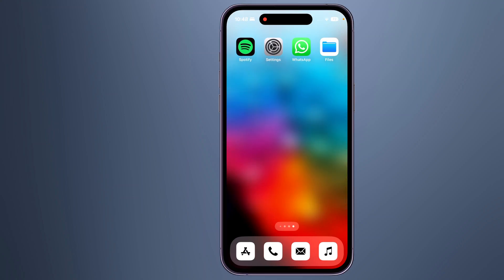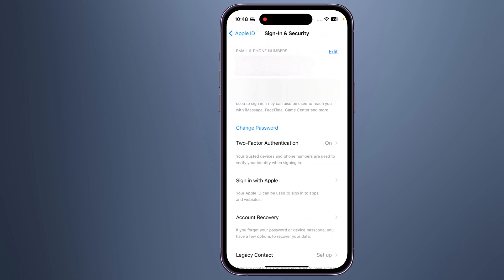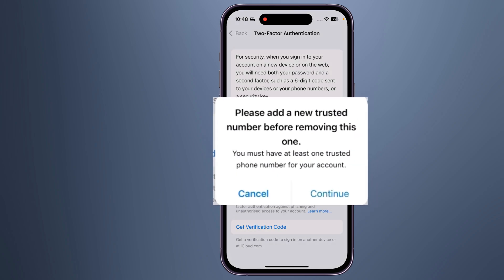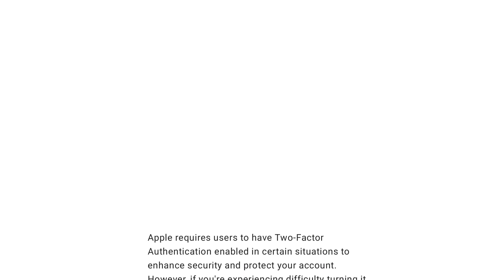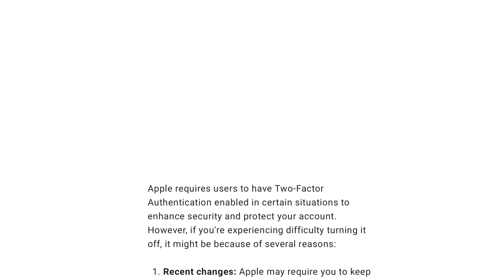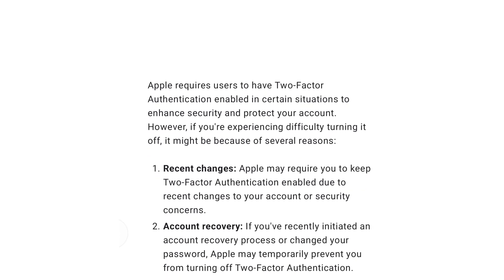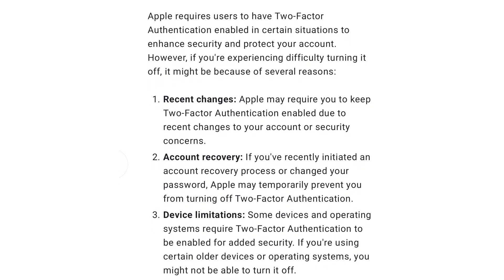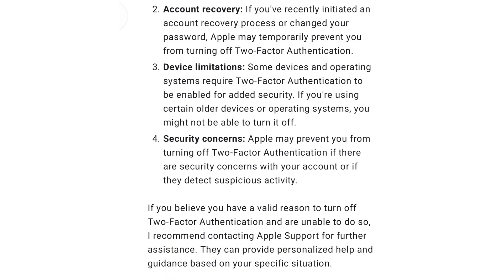How To Turn Off Two-Factor Authentication for Your Apple ID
Two-Factor Authentication
Apple ID
Turn Off
Disable
Security Settings
Account Protection
Authentication Methods
Apple Account
Security Measures
Account Management
Security Settings Management
Apple Account Security
Account Protection Tips
Authentication Security Measures
Apple ID Security Settings
Secure Account Access
Two-Factor Authentication Removal
Apple ID Privacy Settings
Account Security Best Practices
Simplified Authentication Process